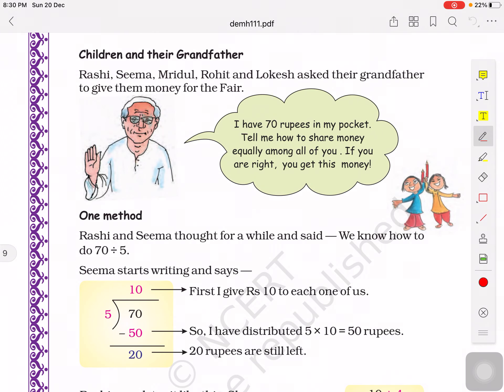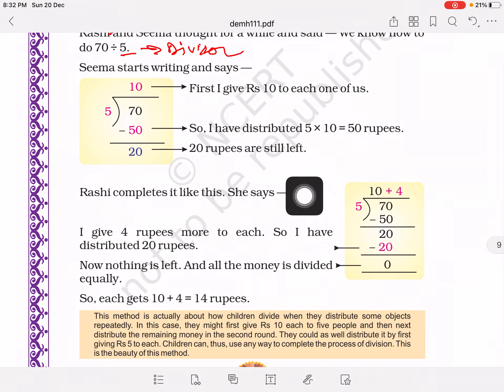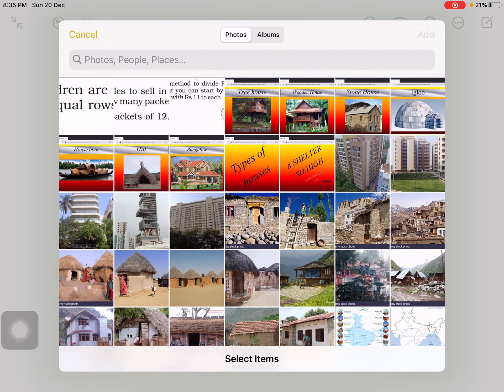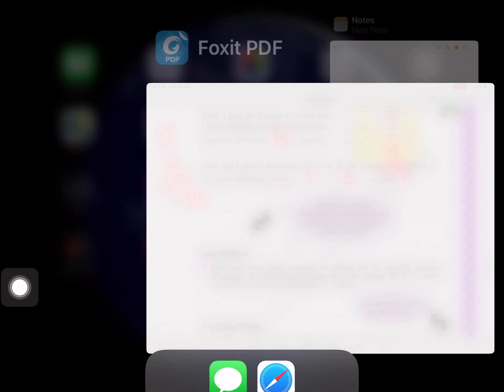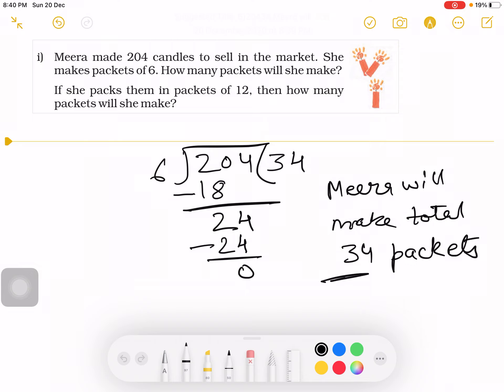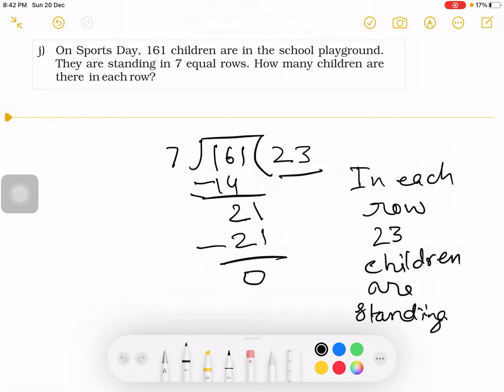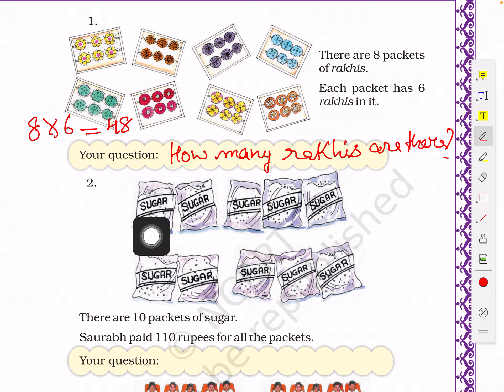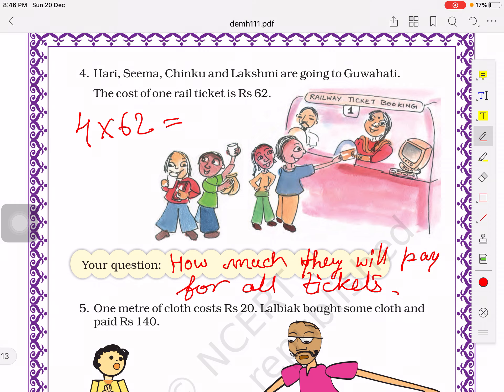Tables and Shares Class IV Math part 4